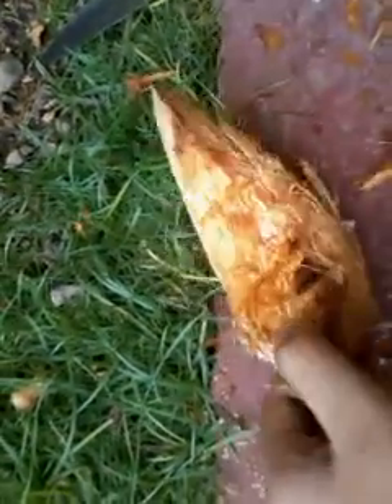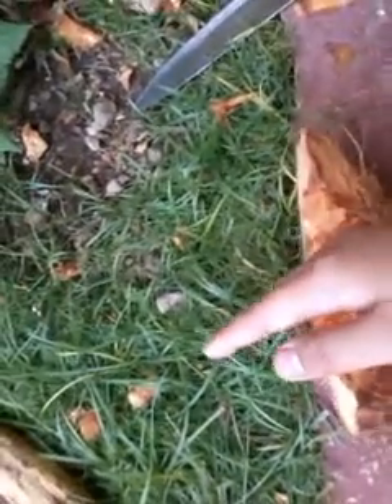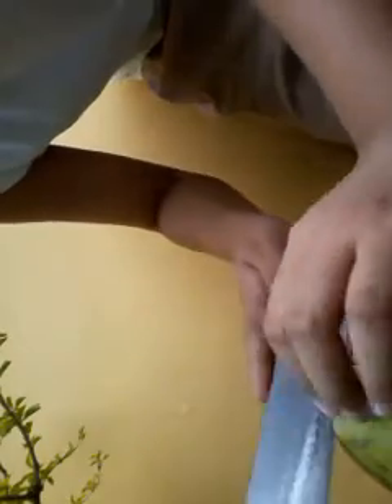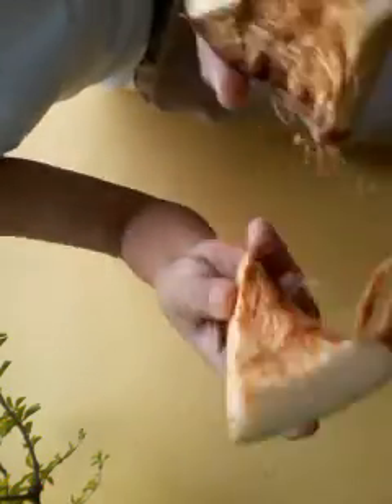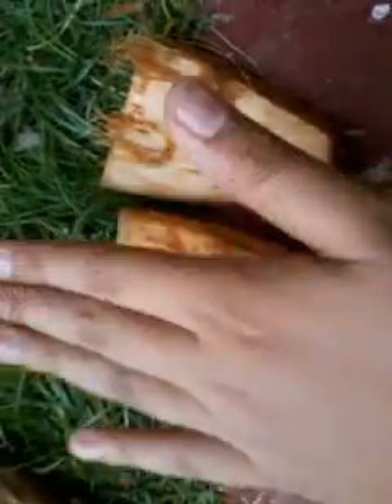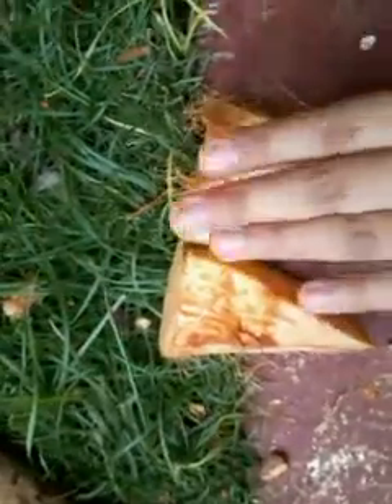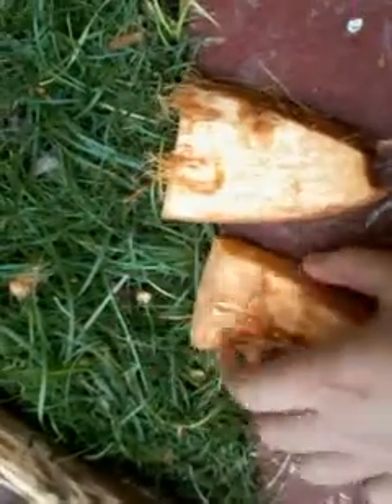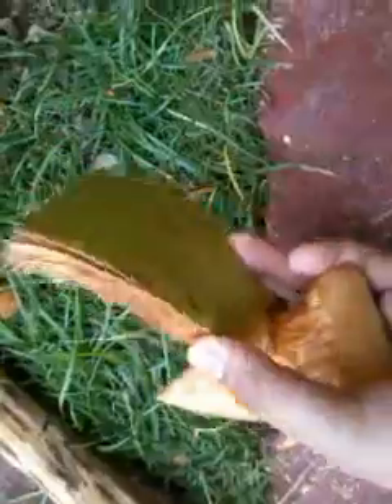diy orchid media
made easy